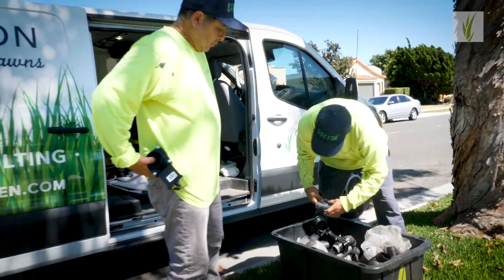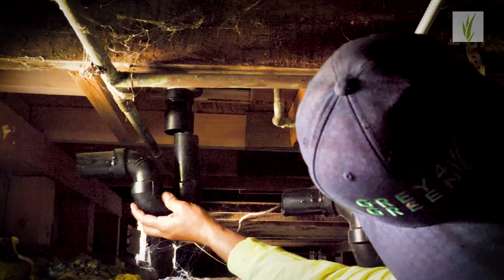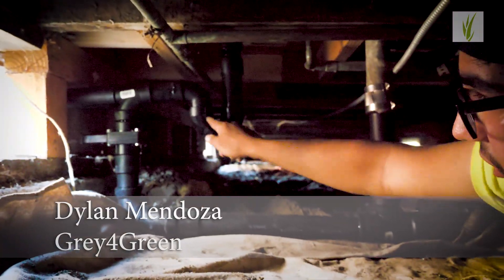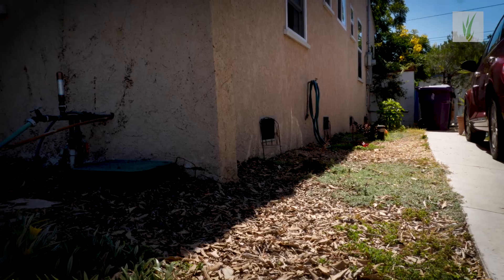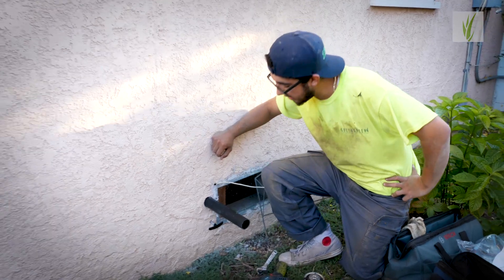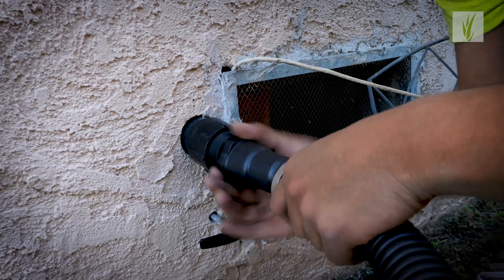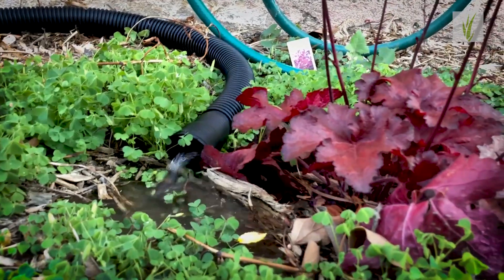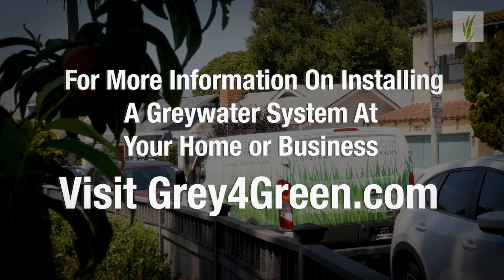Detailed Shower to Landscape DIY Greywater System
In this video Grey4Green converts a residential shower into a DYI greywater irrigation system for a yard of plants, flowers and trees. Did you know that each shower averages 20 gallons of use? For this family of 3, they will be now be putting about 60 gallons of water PER DAY back into their yard to grow plants that can capture more carbon to fight global warming. Imagine the impact if every house simply re-used their shower and laundry water to grow more plants! To the folks here at Grey4Green, greywater is more than just water conservation. It is a path to carbon drawdown, heat island mitigation, and healthier environments for our cities. Greywater is intelligent green design that we can incorporate on our properties and lands today for an environmentally smart and secure future.